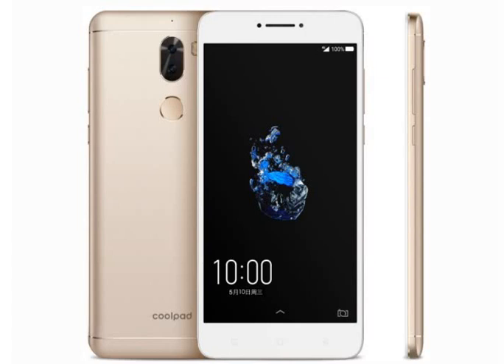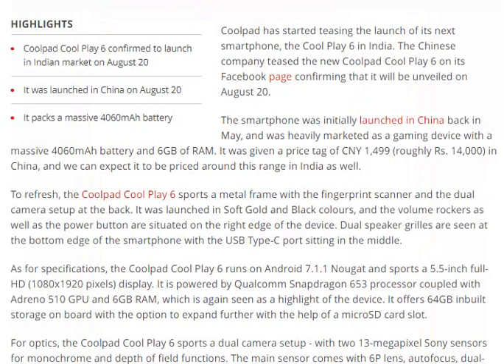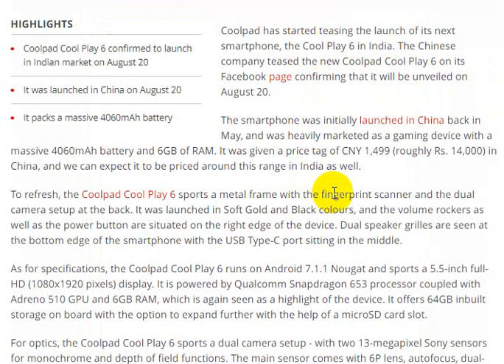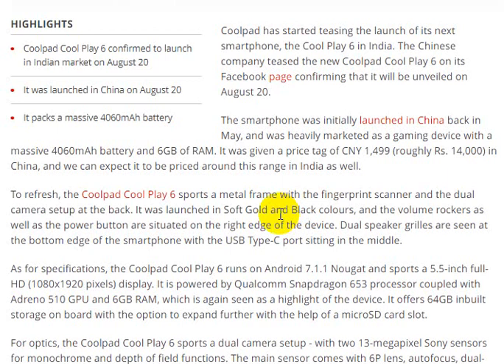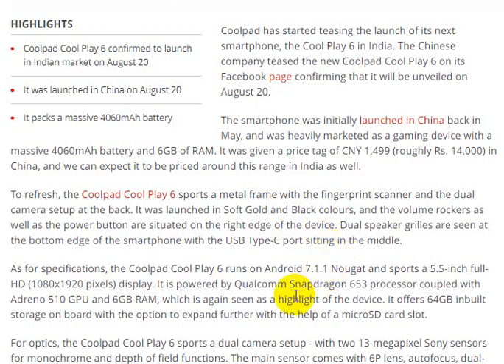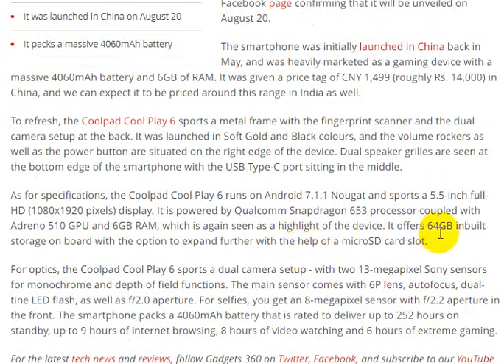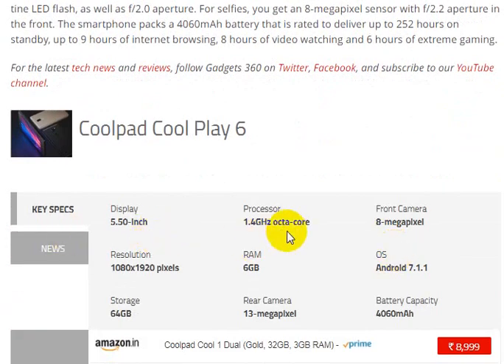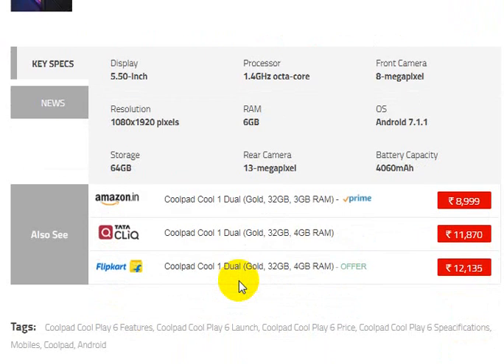Coolpad Cool Play 6 India Launch